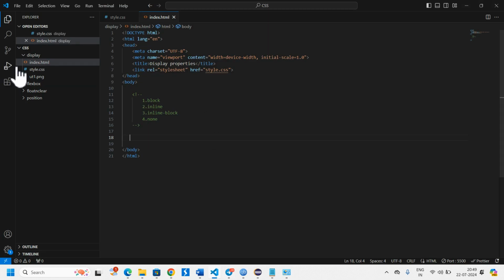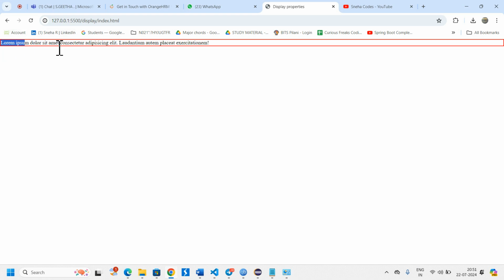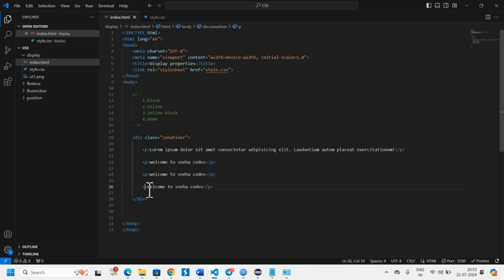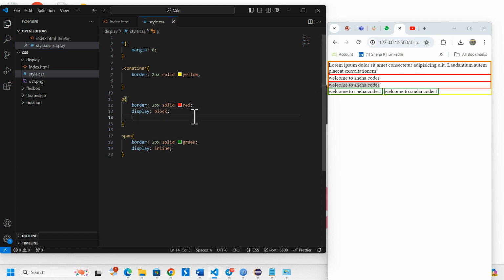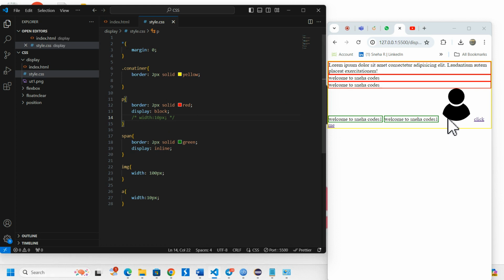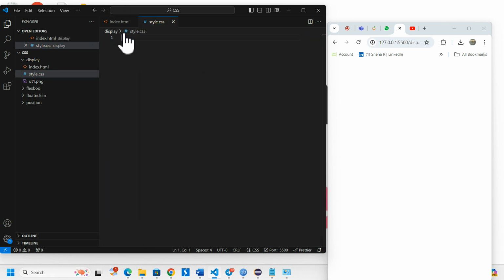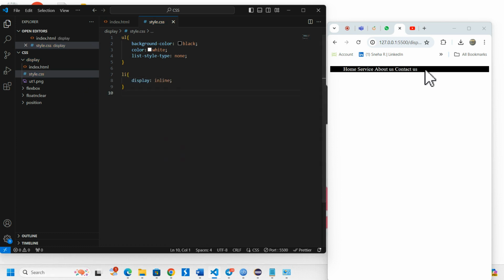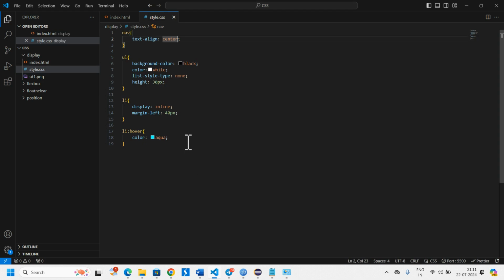CSS Display Properties |Complete Explanation | PART -2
In this video I have covered display properties in css and how to change the properties what are the uses along with an example

block: Displays the element as a block-level element, which means it takes up the full width available and starts on a new line.

inline: Displays the element as an inline element, which means it only takes up as much width as necessary and does not start on a new line

inline-block: Combines characteristics of both block and inline elements. It allows the element to sit inline with other elements but still respects width and height properties.

none: Hides the element from the page; it will not take up any space in the layout